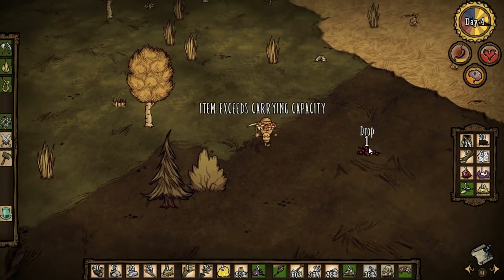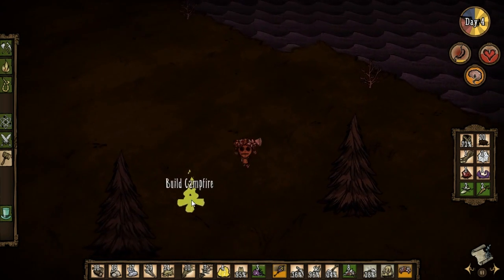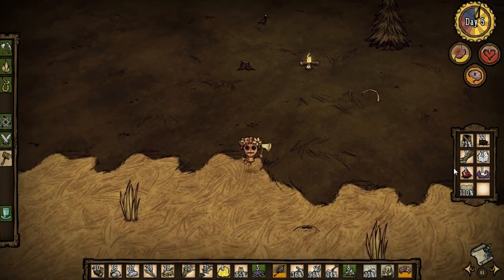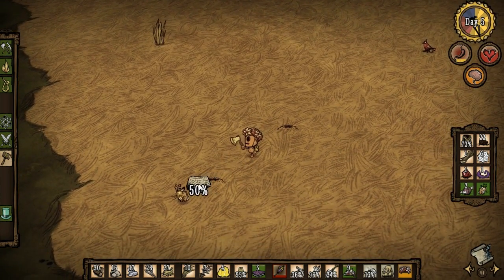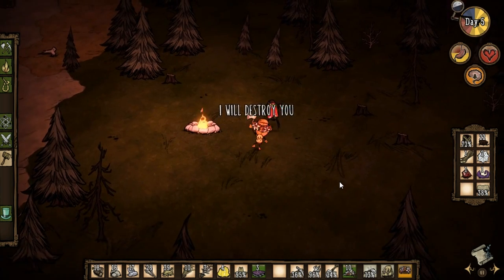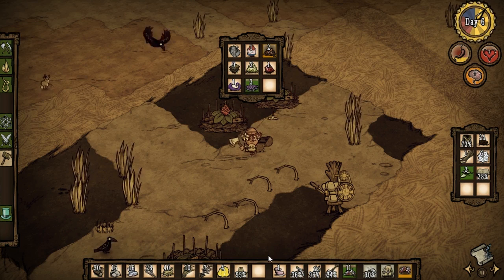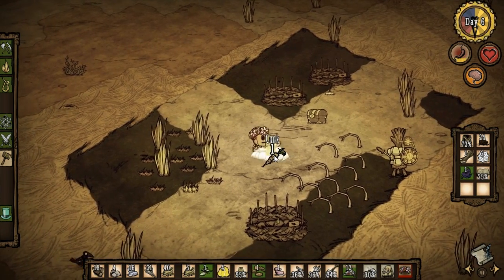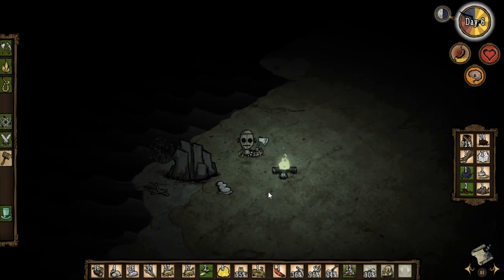Clinging To Life - VoV Plays Don't Starve: Reign Of Giants - Part 2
At long last we return to a mysterious land watched over by the strange entity known only as Maxwell, and attempt to survive the many hazards hidden within... Can we survive that ordeal which lie ahead to complete our adventure? Or will we starve, alone in the wilderness? Watch and see!